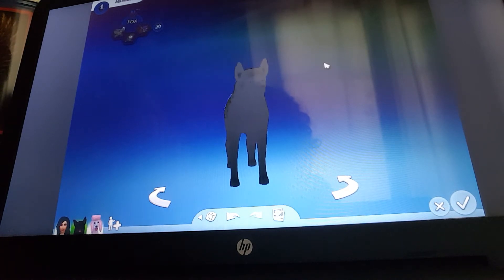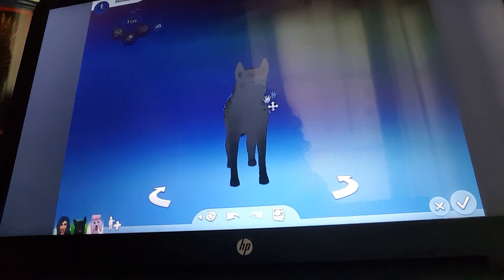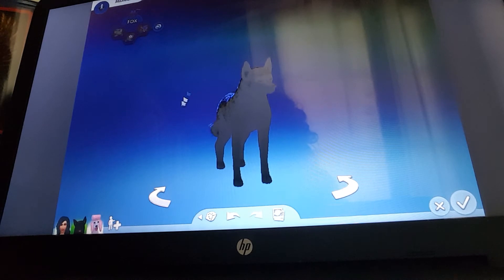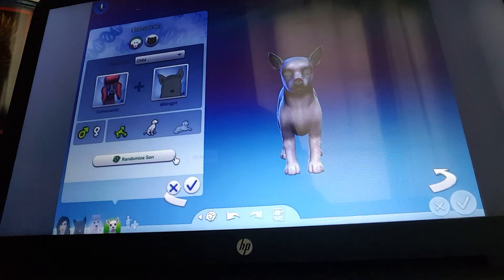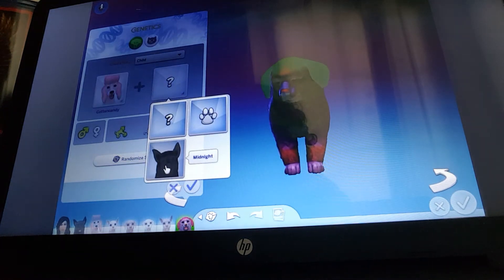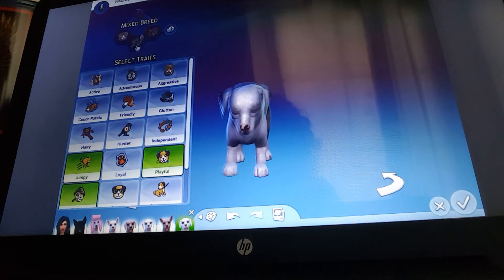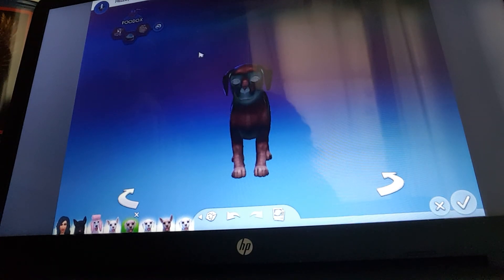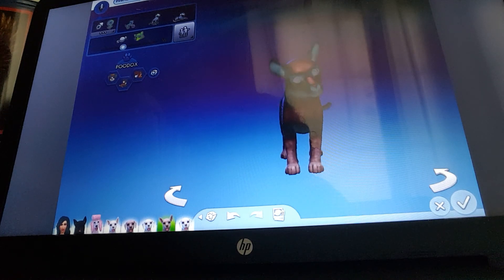Fox x poodle pupper's (part 1) Sims 4 cats and dogs!!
Today I'm doing a Sims 4 cats and dogs challenge but sorry about how it ended I'm really sorry about that but back to the description and we're going to do a fox and poodle mix breeds of puppy's and I can't  wait to get more and later will be part 2 with Is growing up the pups and then later after that is star stable horses again  oh and sorry I dud not post any yesterday it's just yesterday it was busy for me